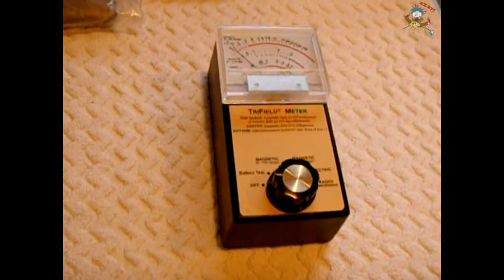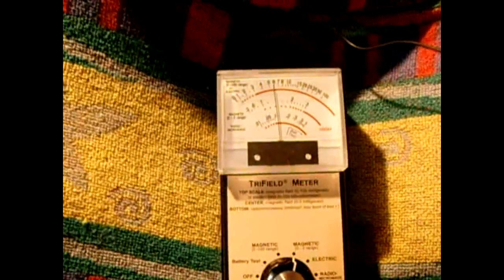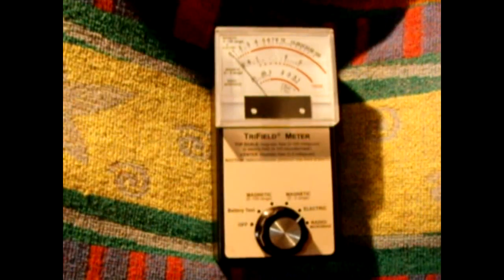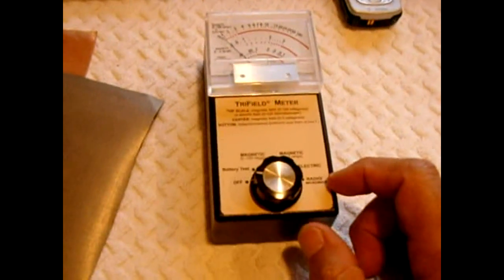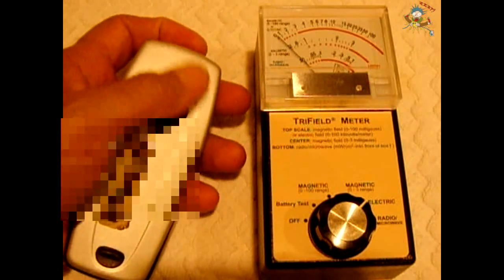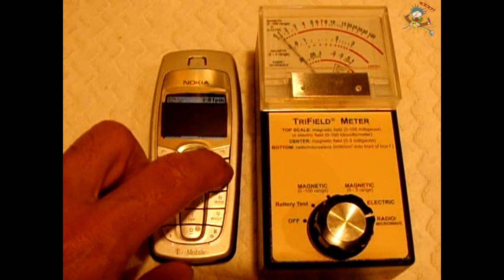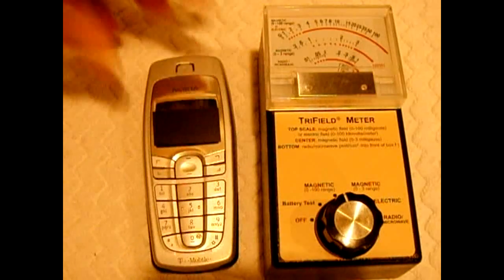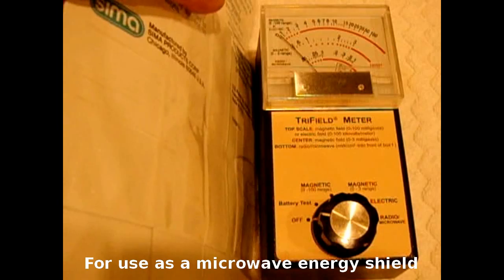Cell Phone Radiation Tests & Shielding Materials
A nice video showing how a Tri-Field meter operates, testing an older GSM cell phone for radiation levels, and evaluating different types of materials which can be used for blocking the microwave energy which is emitted by the cell phone. Newer GSM smartphones test very similar to what's shown in this video. 5G uses much higher frequencies in the 25 to 50GHz range!

NEW VERSION Tri-Field Meter
Iron On Silver Shielding Material Used In Video
Other RF shielding materials

Doing so will help to ensure that many more videos will be released in the future. (Views are essential to keep this channel in an active state)***